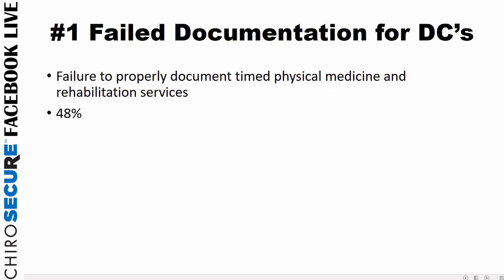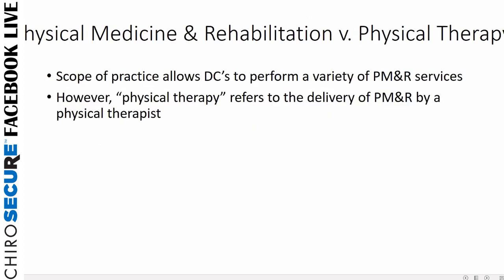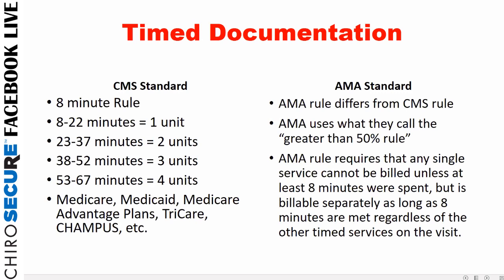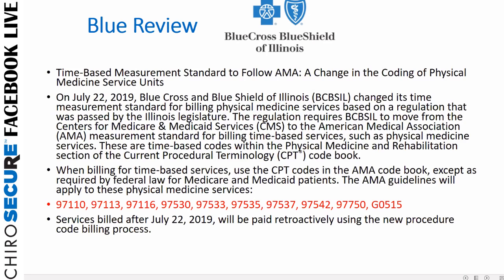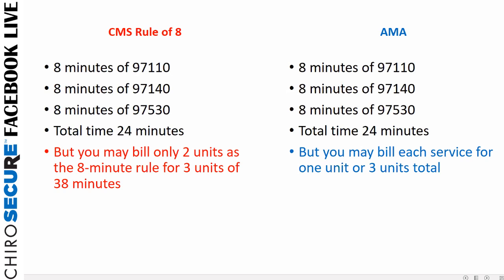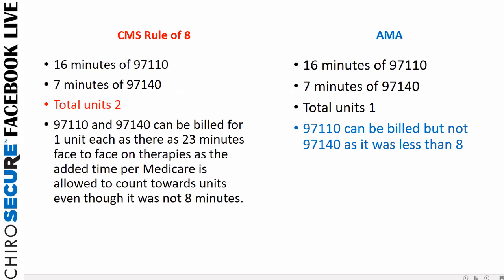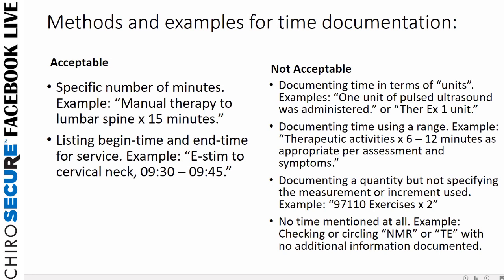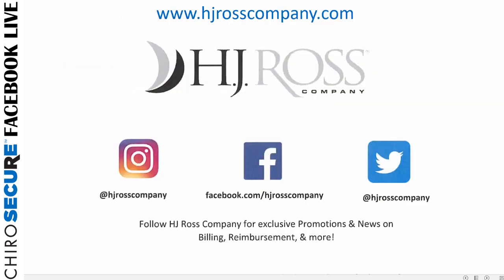AMA 8 minute rule v CMS 8 minute by HJ Ross & ChiroSecure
Best coverage, best price for Chiropractic malpractice insurance! Protect your Chiropractic practice and your financial security.

JOIN ChiroSecure Malpractice Insurance for another exciting episode of GROWTH WITHOUT RISK as billing expert Dr. Sam Collins of The HJ Ross Company Insurance Information Network with Dr. Sam Collins PRESENTS:

What are the differences?
BCBS plans have acknowledged adoptions in many states and if you do not know this information it can lead to improper coding and reimbursements.

All you need to do right now is click on the REMINDER link below and YouTube will notify you as the show is about to start.

Make sure you share this with everyone you know and remember, this is a show for all chiropractors, associate chiropractors, females, males, your staff, your CAs, and any other caregivers in your office regardless of their discipline.

We are so proud to have these Chiropractic Powerhouses as part of the ChiroSecure Family.

Today, chiropractors must protect themselves from claims.

Choosing a professional liability malpractice insurance carrier is one of the most important decisions facing chiropractors today.

You must have trust and confidence that the malpractice insurance program you select is right and will be there for you.

That's why you need to talk to Dr. Stuart Hoffman, president of ChiroSecure.

ChiroSecure
1-866-80-CHIRO

He knows what you go through day to day in your practice.

The ChiroSecure malpractice insurance program provides superior malpractice coverage with many unique insurance features and long-term, solid protection.

Our philosophy of combining discerning Chiropractic underwriting practices, competitive insurance premiums and aggressive malpractice claim management is designed to protect you and your future.

ChiroSecure is committed to providing you exceptional quality protection by offering you the most comprehensive professional liability malpractice coverage available at the most competitive rates.

The best coverage at the best price:

- Chiropractic Malpractice Insurance
- Massage Therapist Malpractice Policies
- Acupuncture Malpractice Insurance Polices
- Business Owner Policies (General Liability)
- Workers Compensation
- Life Insurance
- Chiropractors Disability Insurance
- Business Overhead Expense

Custom tailored policies to fit your chiropractic business' unique needs.

ChiroSecure offers chiropractors the best professional liability malpractice coverage at the absolute best price!

We pride ourselves on consistently outperforming all others in price and service.

ChiroSecure provides unmatched strength, winning defense and superior insurance solutions to doctors of chiropractic.

Our team will assist you with risk management tools and help educate, as well as support your need for a customer service team that will look out for your best interest in a compassionate manner.

ChiroSecure delivers for you when it matters most.

Get the peace of mind knowing you have safe and sound malpractice insurance coverage you can depend on!

Call Dr. Stuart Hoffman right now to discuss the best coverage for you.

ChiroSecure
1-866-80-CHIRO